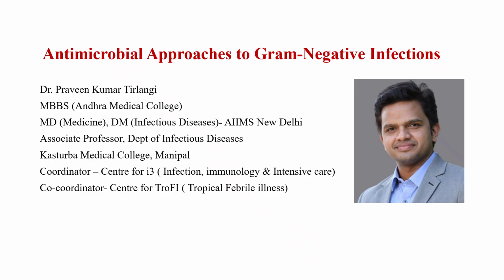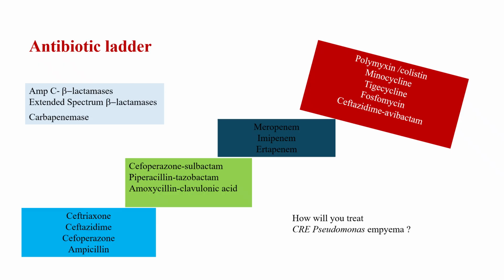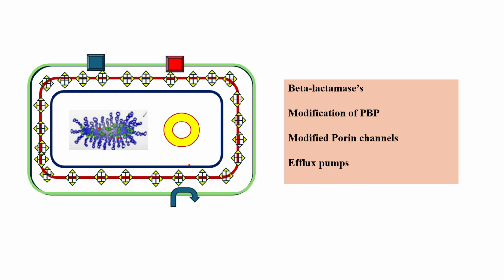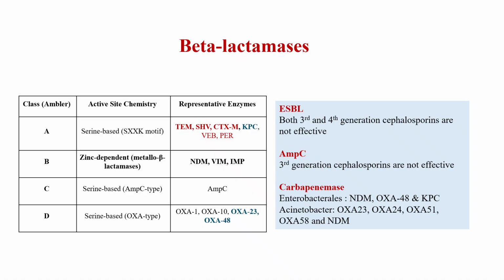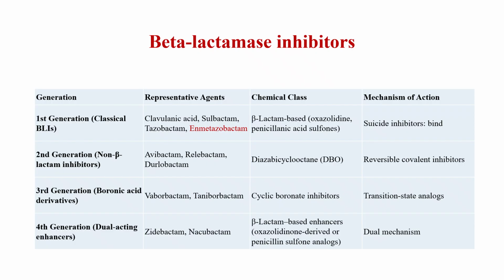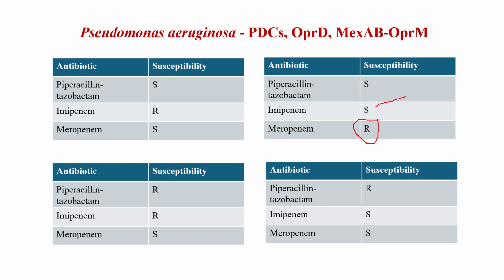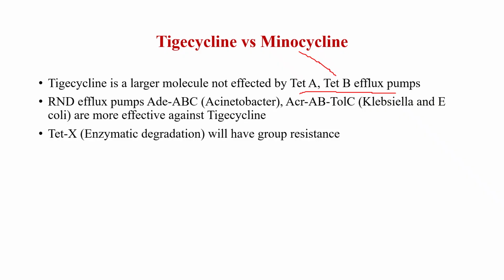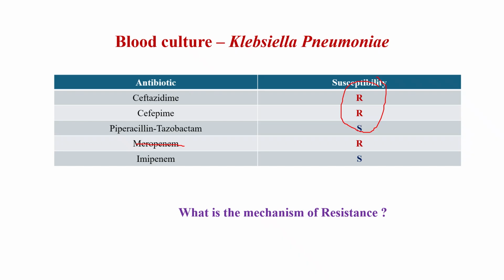Decoding Antibiotic Resistance in Gram-Negative Bacteria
This is Dr. Praveen Kumar Tirlangi.
After repeated requests from colleagues and friends, I’ve put together a comprehensive, easy-to-understand course on antibiotics, focusing on the treatment of Gram-negative infections.
This series contains 4 chapters, designed especially for internal medicine physicians and clinicians from other specialties who want to strengthen their foundations in managing Gram-negative infections.
If you’re already confident and up-to-date in treating these infections, you may choose to skip these videos.
I hope you find the content helpful. Please share your feedback in the comments—it helps me improve future lectures.